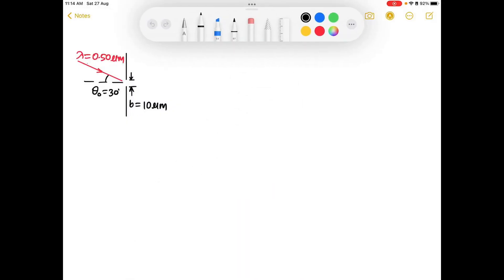Light with wavelength ? = 0.50?m falls on a slit of width b = 10?m at an angle ?0 = 30° to its norm…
Light with wavelength ? = 0.50?m falls on a slit of width b = 10?m at an angle ?0 = 30° to its normal. Find the angular position of the first minima located on both sides of the central Fraunhofer maximum.